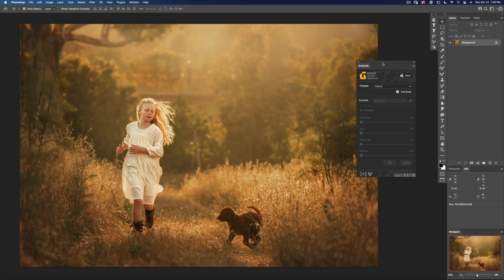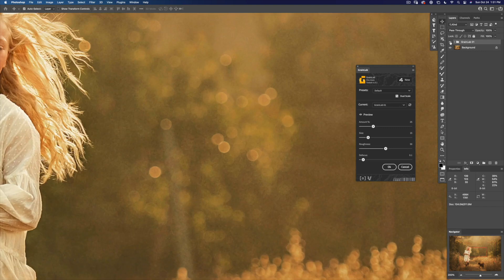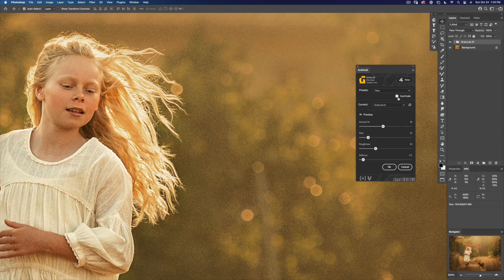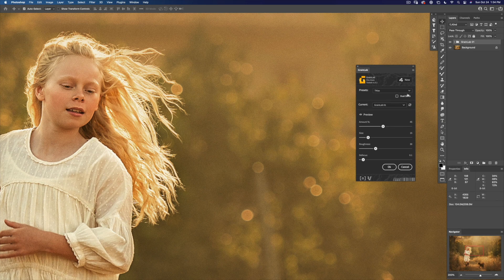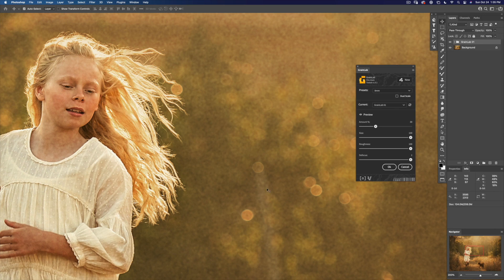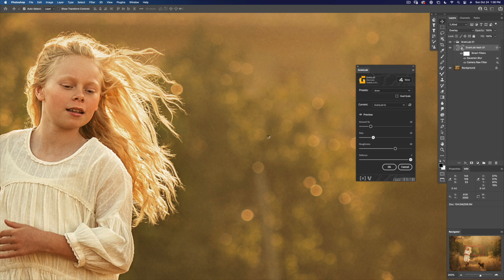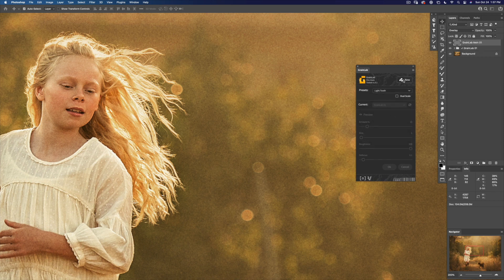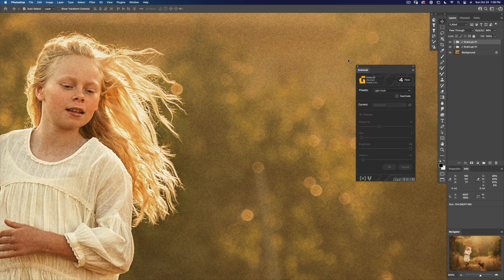How to Add Cinematic Film Grain To Your Portraitures in Vysics GrainLab PRO EDU Plugins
Welcome to Pro Edu! In this video, we're going to talk with Sef Mccullough and he discusses Vysics GrainLab PRO EDU Plugins and its cinematic film grain. Let's deep dive into the video to learn how to add cinematic film grain to your portraitures.

High-quality film grain is essential for a finished photograph. The problem is, that creating beautiful grain in Photoshop is unnecessarily complicated. GrainLab™ solves this by providing a simple, easy-to-use interface with automatic presets to make the perfect non-destructive film grain with one click.

Adding grain to your images is easy, but there are a lot of problems with this process.
GrainLab™ fixes these problems by adding accurate film grain that you can apply live on the canvas in Photoshop and update as needed. It also has an intelligent dual-tone processing system that automatically creates realistic-looking grain for highlights and shadows! You don't have to be a professional photographer or retoucher to use Grain Lab. This plugin will help make your workflow faster and more efficient so you can achieve better results sooner.

So with Grain Lab from Vysics, you'll be able to add realistic film grain to your photos with ease. The unique dual-tone smart processor makes it incredibly simple for beginners while still providing advanced users with the control they need to achieve their perfect result every time.

We hope you enjoyed this video. Make sure that you click the "Like" button and also share this video with your friends and others who might also be interested to learn how to add cinematic film grain to your portraitures & Vysics GrainLab PRO EDU Plugins.

Check out a full list of Comprehensive Tutorials, Retouching Software, PS Plugins, Master Collections, CGI Assets, Courses, and more in our advanced online education library from PRO EDU

Explore Our Premium Unlimited Tutorial Plan and watch thousands of online photography tutorials, retouching workflow videos, and CGI videos, plus get exclusive access to subscriber-only courses, discounts, free content, and get member benefits from the top educators in the world

ABOUT PRO EDU:

PRO EDU celebrates the priceless knowledge of working professionals by sharing the secrets of their experiences through online tutorials in photography, filmmaking, retouching, color grading, and post-production. Our students are photographers, graphic designers, retouching artists, filmmakers, and other creative entrepreneurs who desire to apply these transformative lessons to invent (and reinvent) their own businesses and artistic success. All of our instructors convey their invaluable knowledge through our comprehensive online tutorials revealing the secrets of their success in business.